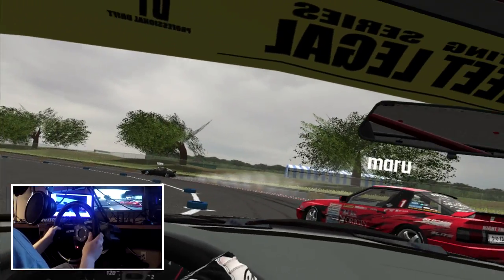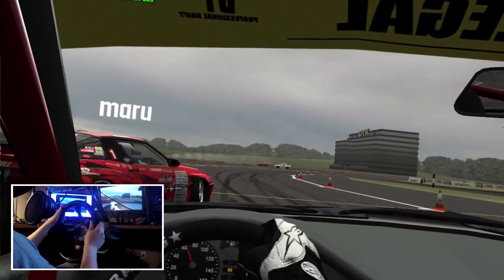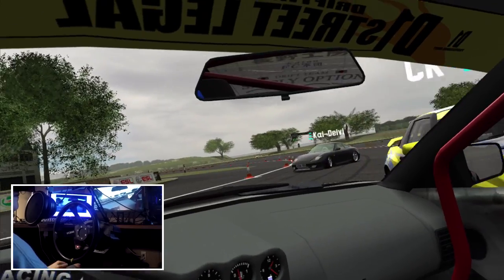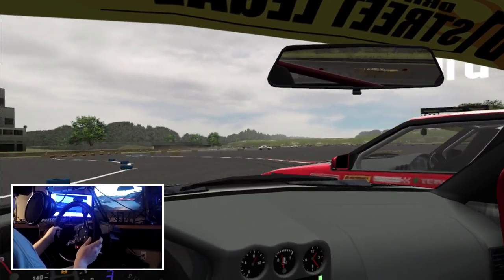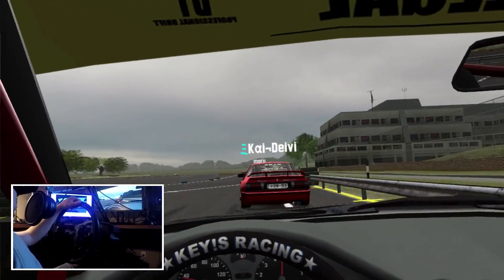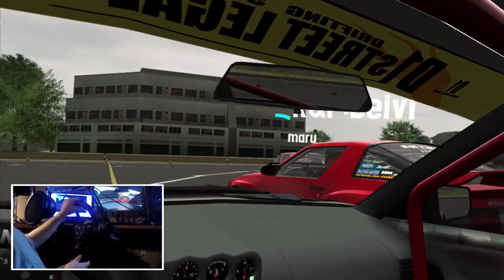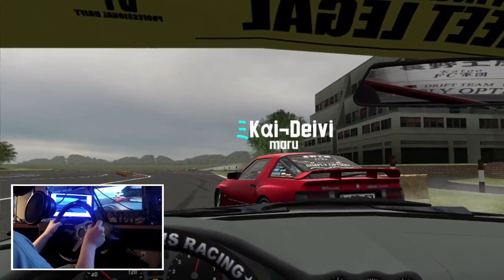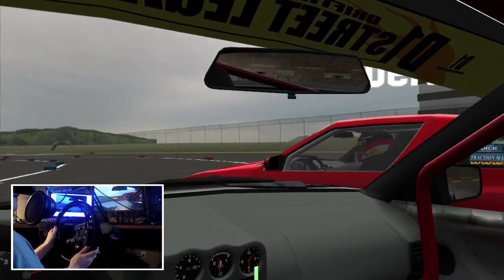Live For Speed - I Try to Explain How to Tandem - Wheel Cam and Oculus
I used OBS to record this so if you notice any quality differences that is why.

Sim Setup:
Rseat
T500RS
Sparco R325
Clubsport V3 Pedals
TH8RS shifter

PC Specs:
MSI Z170A Krait Gaming
16GB Corsair Dominator Ram 3200mhz
ASUS STRIX ROG 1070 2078mhz
i5 6600k 4.4ghz
750w Power Supply

T500RS profile settings:
Overall: 60%
Constant: 100%
Periodic: 100%
Spring: 0%
Damper: 0%